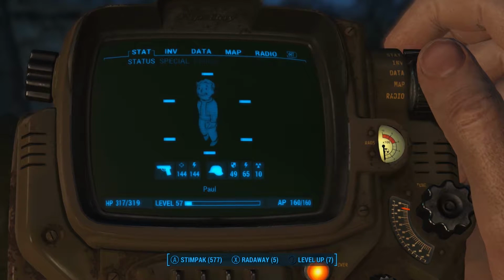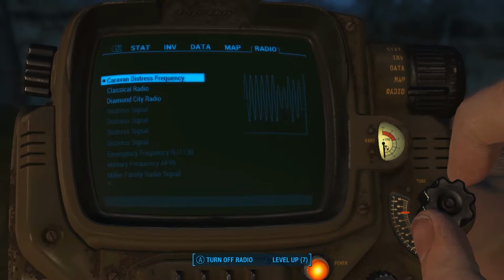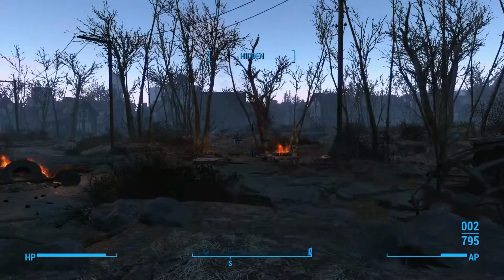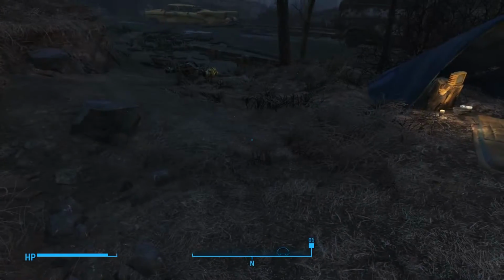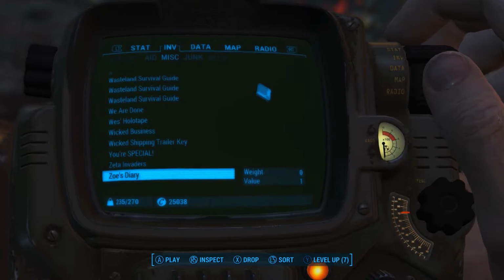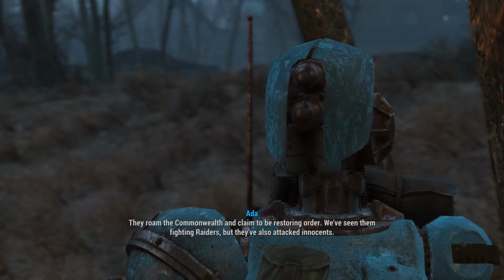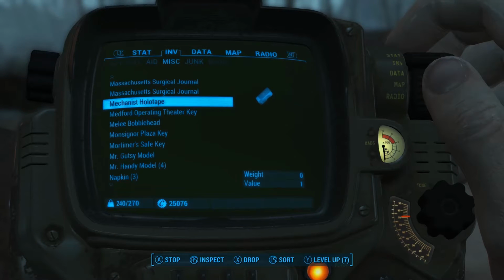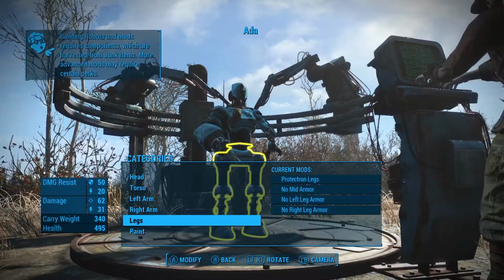FALLOUT 4 Gameplay ("Mechanical Menace") Trivia Walkthrough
EPISODE 24: Let's get started with the first quest of the Fallout 4 Automatron DLC. To begin with, I show you how to overcome the caravan distress frequency glitch. Then we get into a major robot battle, save our new robotic companion Ada, and learn about the nefarious Mechanist. Along with some cool factoids, we also build a robot workbench and get wind of our next destination. Hope you guys enjoy!

QUESTIONS ANSWERED in this Episode:

1. What is a porter?  — 08:20
2. What does Hertz mean?  — 09:03
3. Who was Alan Turing?  — 10:46
4. Who was Ada Lovelace?  — 19:47